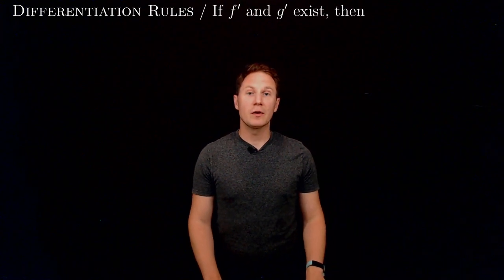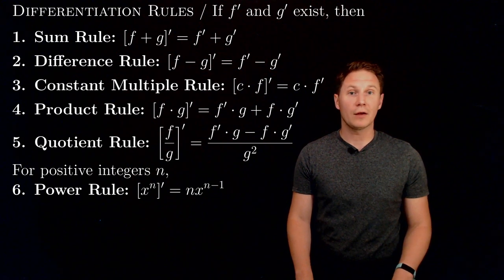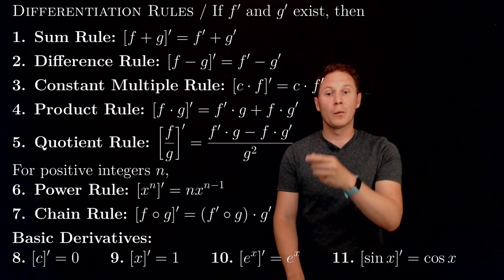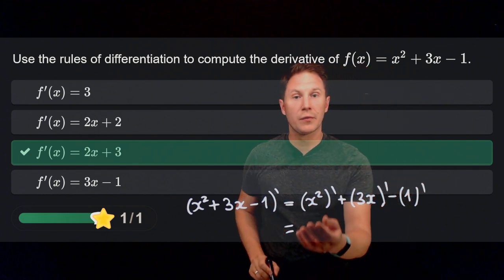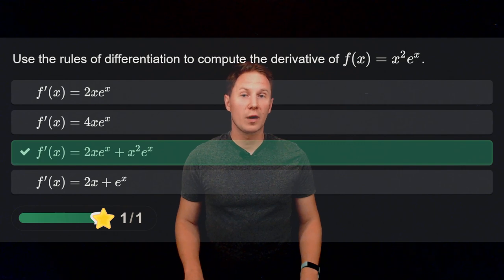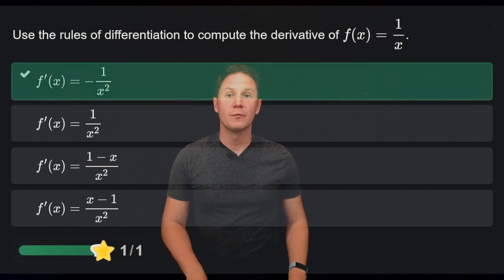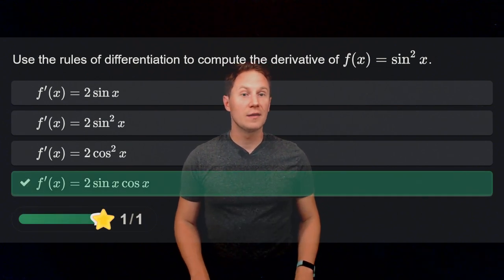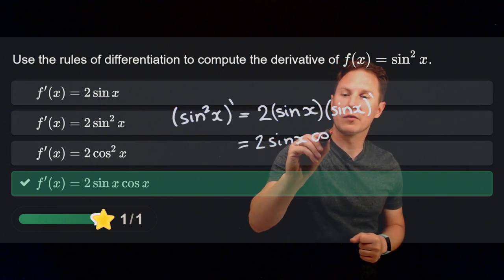Differentiation Rules / Calculus / Interactive Video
00:00 Intro
00:05 Let's Differentiate ALL Functions!
00:24 What Are the Rules of Differentiation
00:47 Sum Rule
00:52 Difference Rule
00:59 Constant Multiple Rule
01:06 Product Rule
01:13 Quotient Rule
01:26 Power Rule
01:36 Chain Rule
01:46 Basic Derivatives
02:35 Quiz 1: Using the Differentiation Rules I
03:45 Quiz 2: Using the Differentiation Rules II
04:43 Quiz 3: Using the Differentiation Rules III
05:32 Quiz 4: Using the Differentiation Rules IV